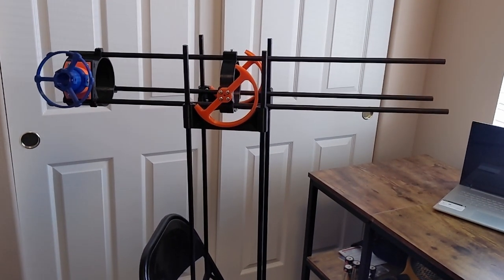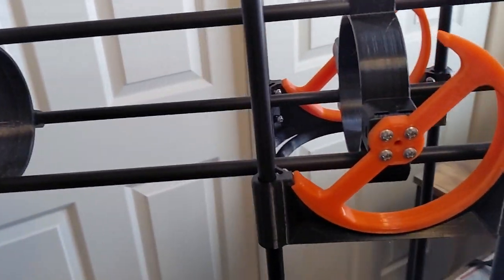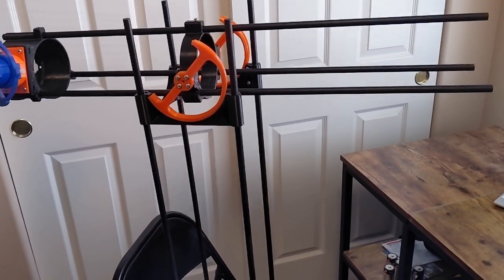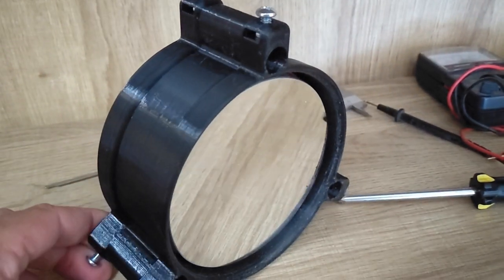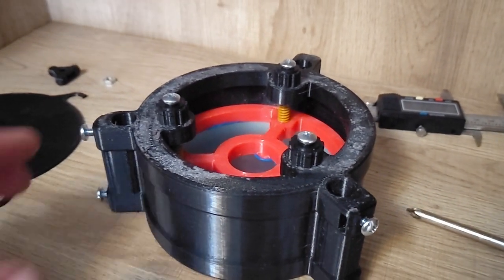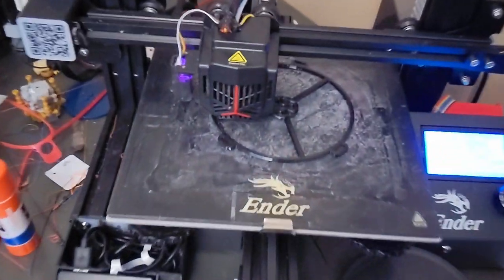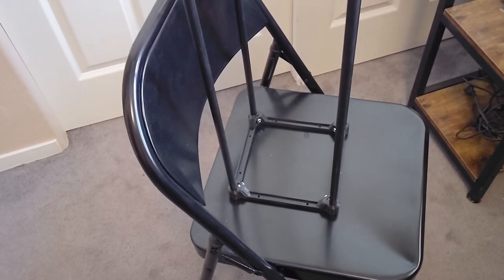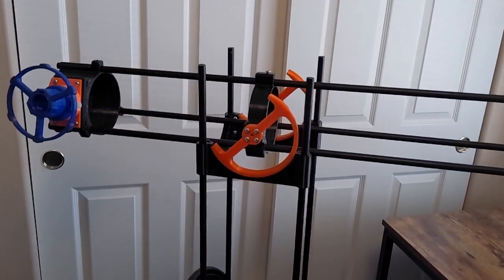Hadley 114mm 3D Printed Telescope Progress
Link to the Hadley page at Printables.com. They also have an excellent Discord channel.